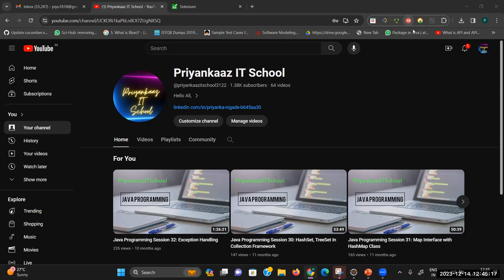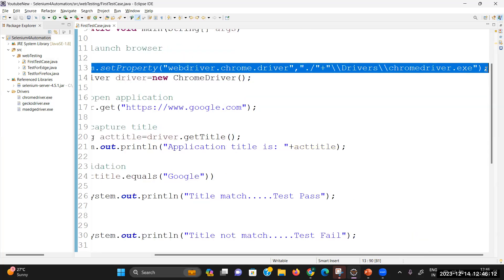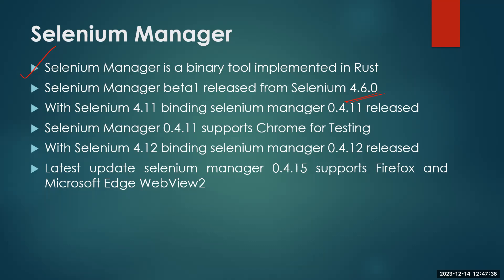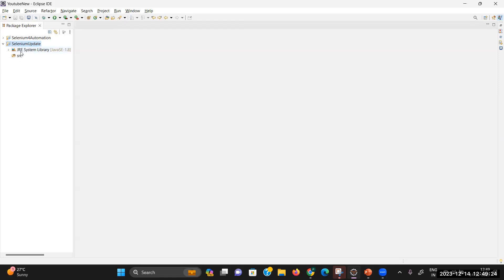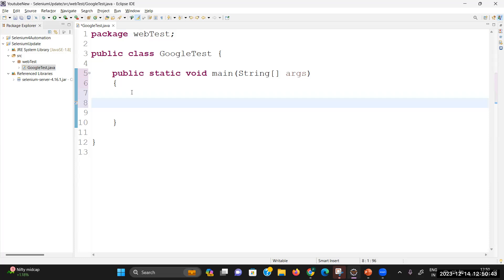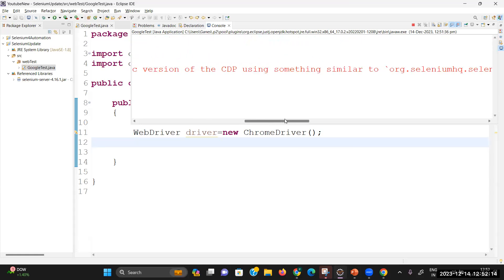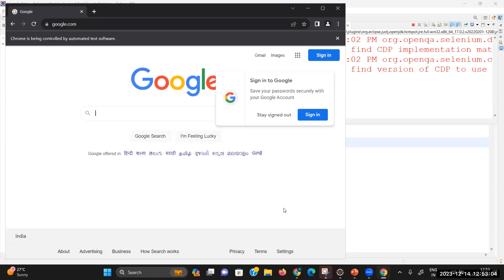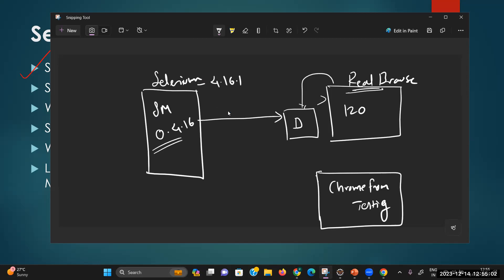Selenium Latest Update || Selenium Manager || No Need To Setup BrowserDrivers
Hello All,
This is Priyanka. In this video I am covering the latest setup for selenium in Java Project.

Form Selenium 4.6.0 No need to setup and download any browser drivers as Selenium Manager configure browser drivers for real browser.
Latest update after Browser 115 Selenium manager provides ChromeForTesting dashboard for automation. so practically how to create a driver session and execute the script its covered!

Happy Learning!

Thanks,
Priyanka